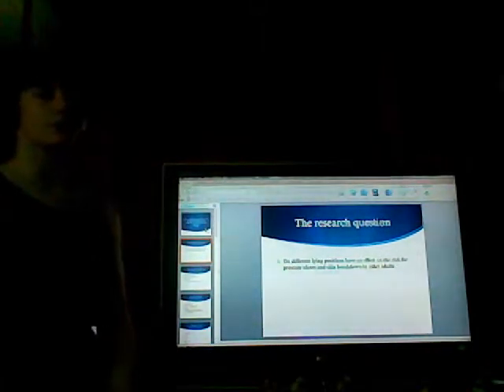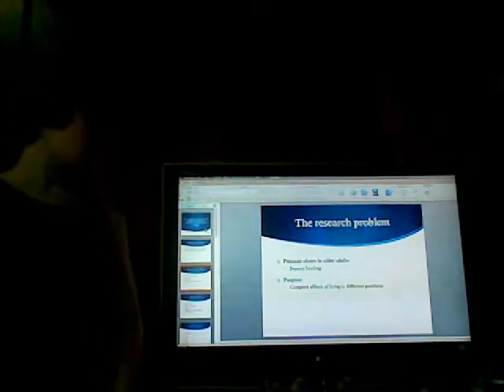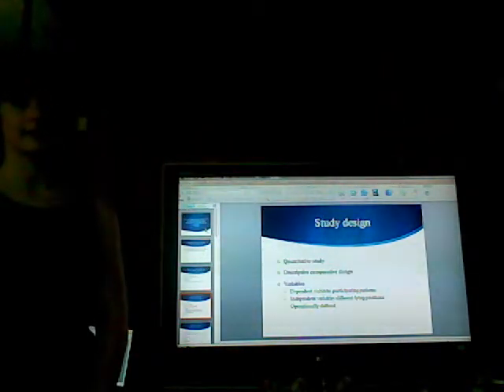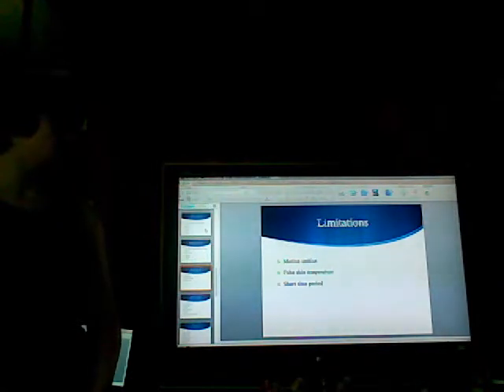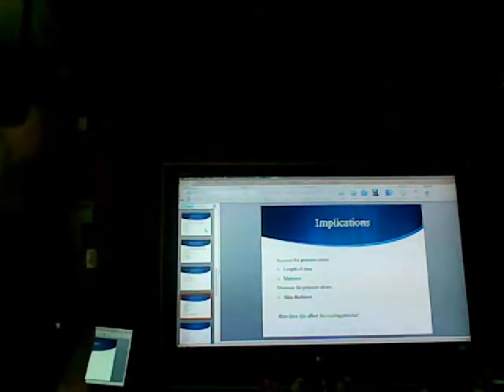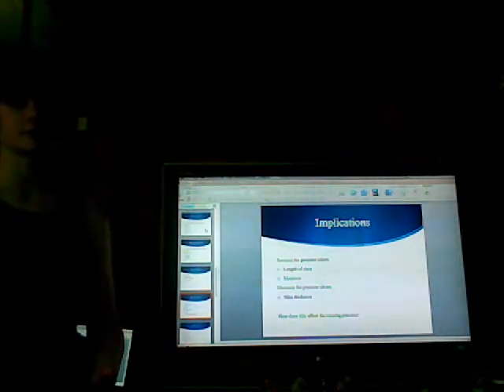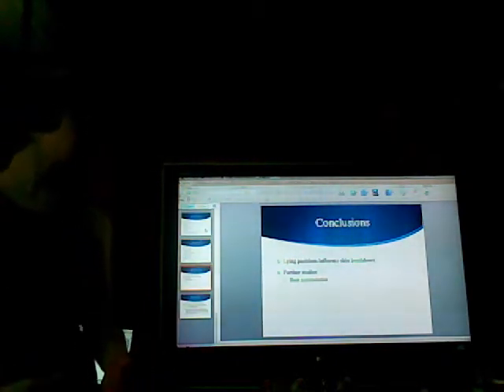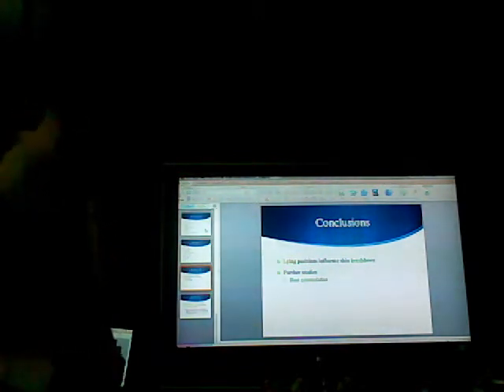Different lying positions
Nursing Research scholarly presentation